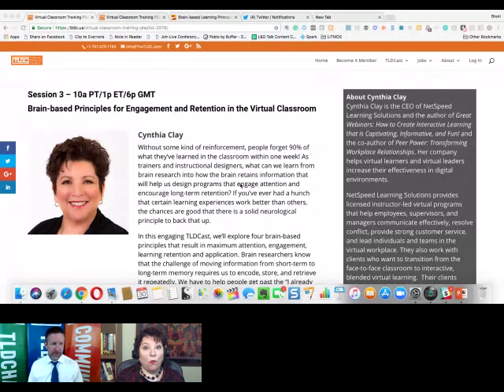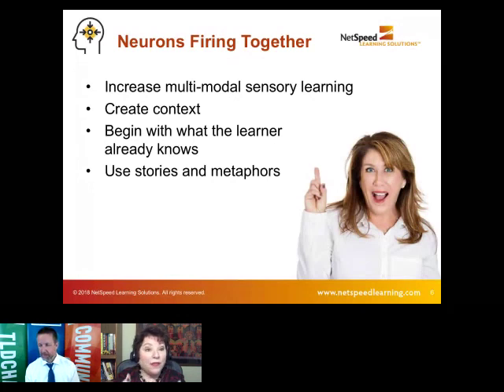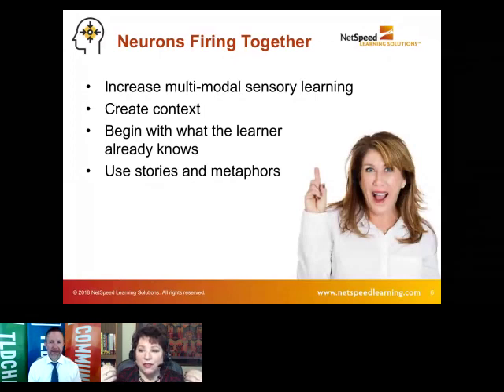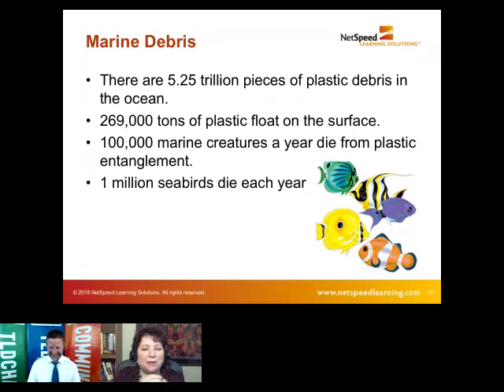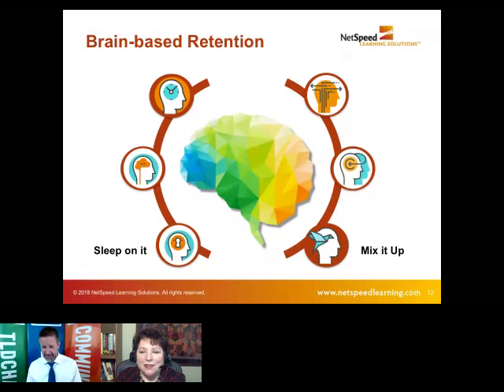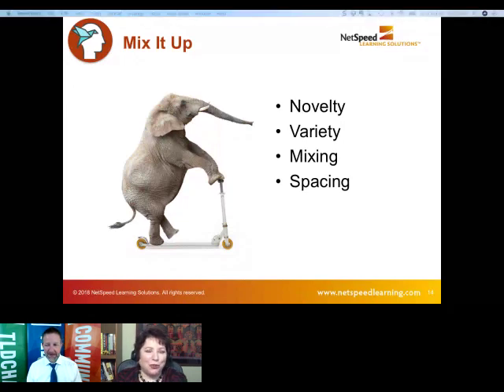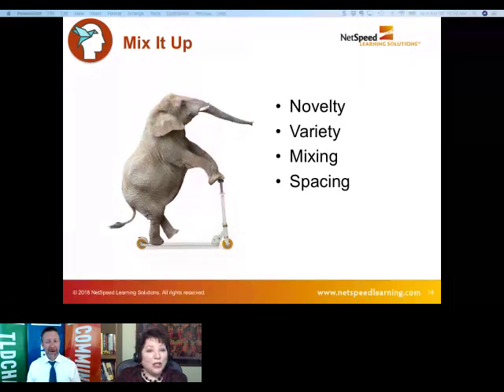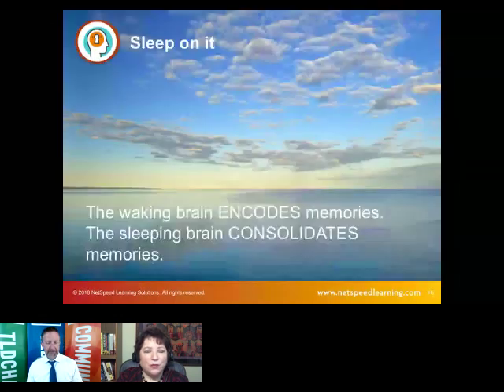Brain-based Principles for Engagement and Retention in the Virtual Classroom with Cynthia Clay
Without some kind of reinforcement, people forget 90% of what they’ve learned in the classroom within one week! As trainers and instructional designers, what can we learn from brain research into how the brain retains information that will help us design programs that engage attention and encourage long-term retention? If you’ve ever had a hunch that certain learning experiences work better than others, the chances are good that there is a solid neurological principle to back that up.

In this engaging TLDCast, we’ll explore four brain-based principles that result in maximum attention, engagement, learning retention and application. Brain researchers know that the challenge of moving information from short-term to long-term memory requires us to encode, store, and retrieve it repeatedly. We have to help people get past the “I already know that” filter by presenting content in novel and creative ways. We must create safe learning spaces for people to explore, tackle challenges, fail, reflect and adopt new practices to succeed. We must light up the reward center in our learners’ brains. Our job as designers and facilitators for the virtual classroom is to move people through thinking, doing, giving feedback, and receiving feedback as they build new synapses that support long-term retention and application of critical concepts.

Join this session to explore four principles (two principles that support engagement and two principles that support retention). You will change the way you design and deliver learning experiences as you leverage the neuroscience of learning to ensure on-the-job behavior change and application of new skills.